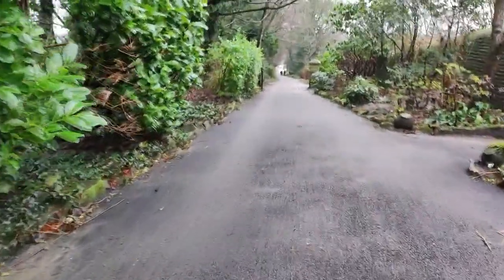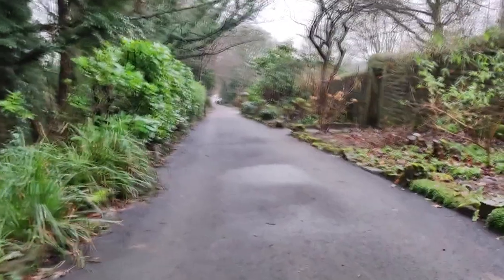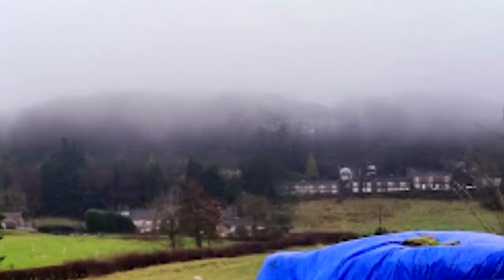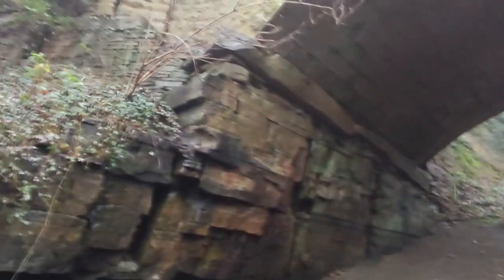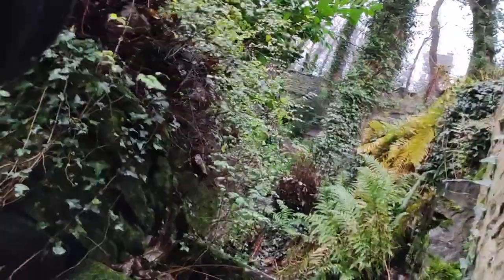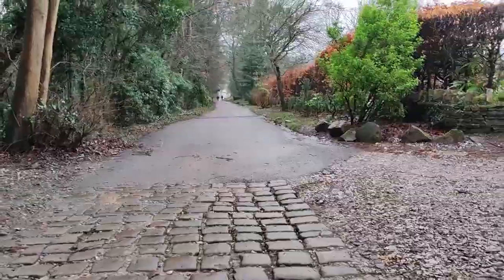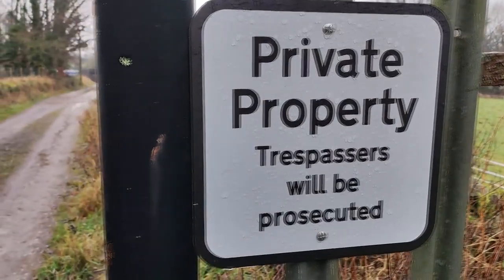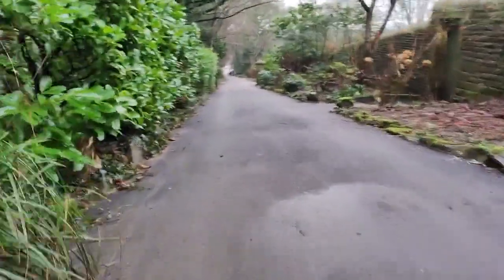Kerridge - this tramway is HOW STEEP? | Tramwayn't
First video on Abandon't! I venture out to explore the abandoned tramway and the 45 degree sloped incline at one end in Kerridge near Bollington. There's not a whole lot left of it, so here's me using all my footage to try and make a video about it.

Historical sources:

NLS Maps
Going there and looking at stuff

I tried to go my own way with this video and accidentally ripped off Martin Zero.